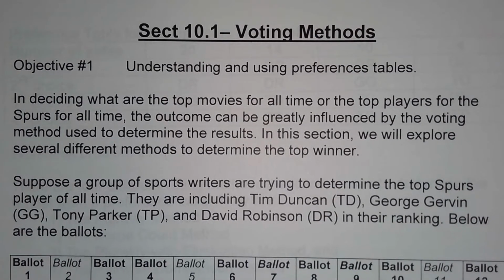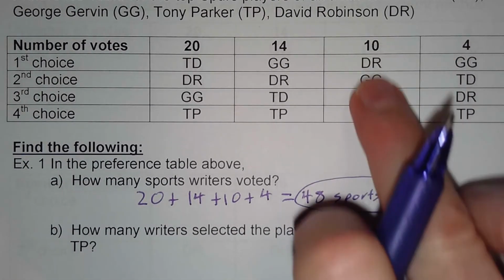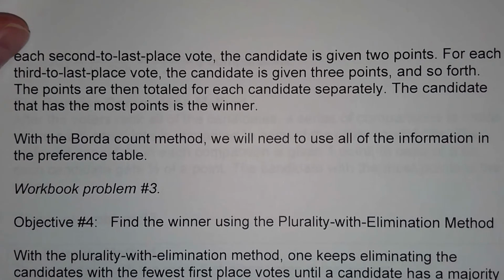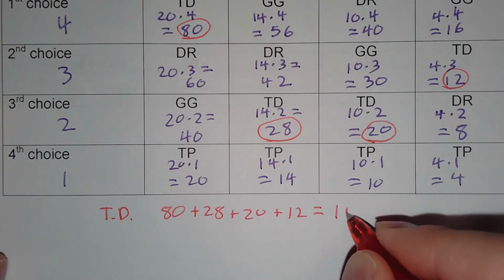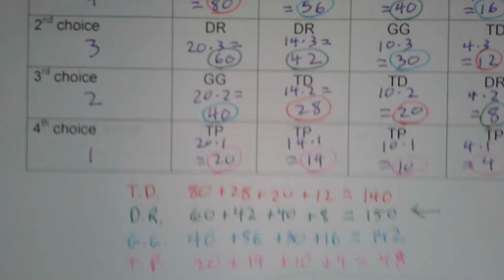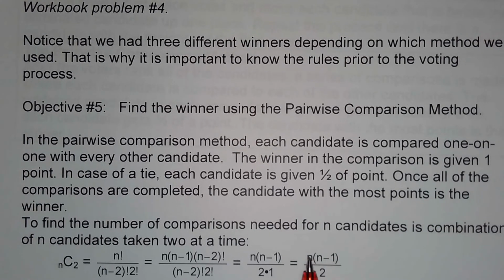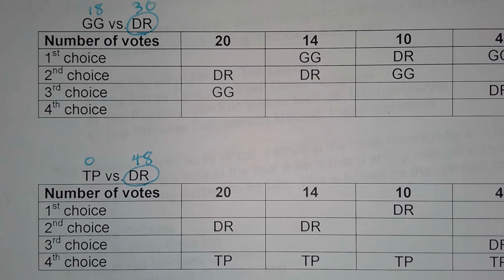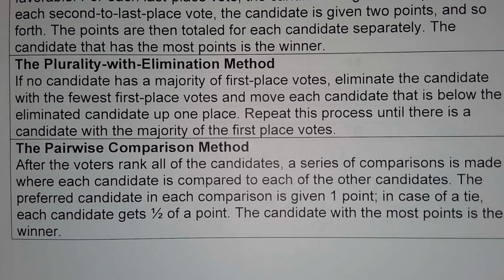Math 1332 Section 10.1 Voting Methods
This video is on Voting Methods. It covers workbook problems #1 through #5 on pages 177 through 181.